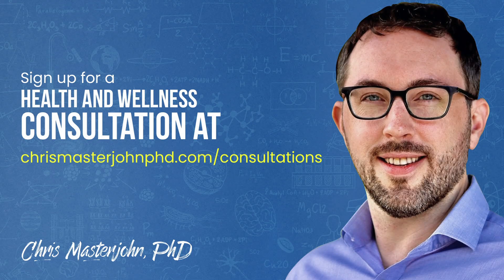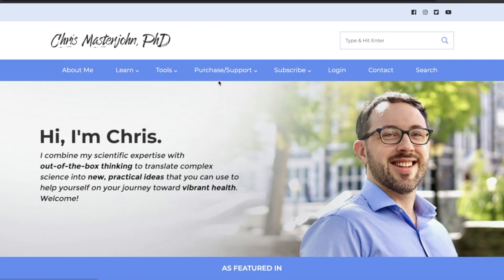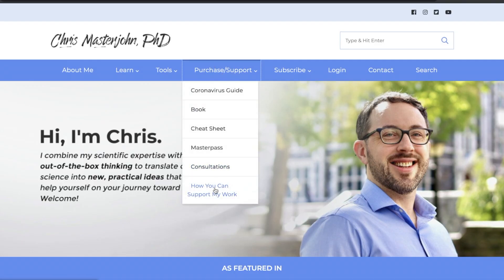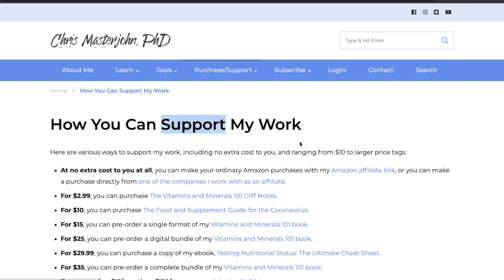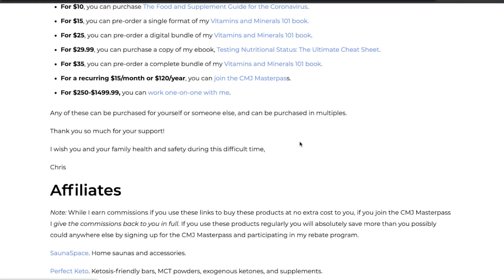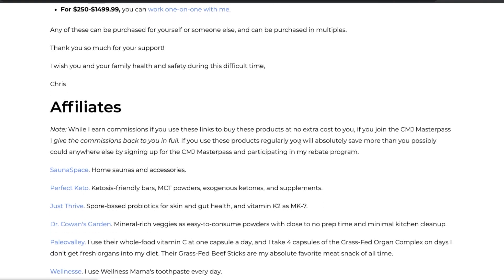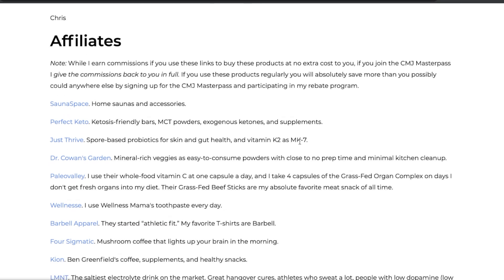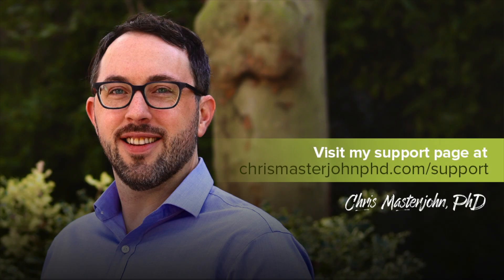Why is methylfolate the off-switch for the glycine buffer system?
Question: Why is methylfolate the off-switch for the glycine buffer system?

The reason is that generally in the fed state, you have lots of incoming methionine. And so you have an excess of SAMe in the fed state. In the fasting state, you have no incoming methyl groups from diet, and therefore the fasted state is the low-methylation state. So fed state, high methylation state, fasted state, low methylation state. You basically shut off MTHFR in the fed state, because in the fed state, which is a high methylation state, the incoming methionine makes you not need any MTHFR activity.